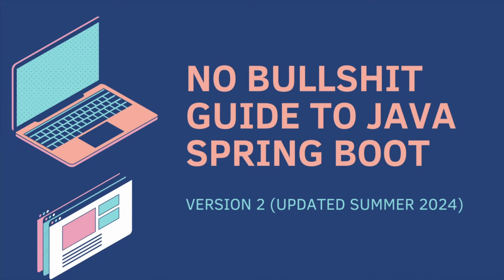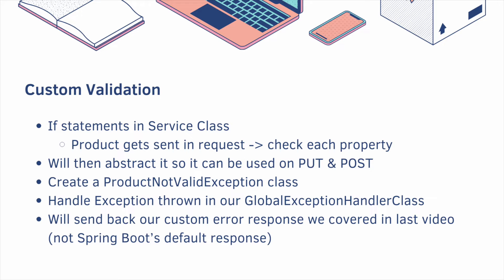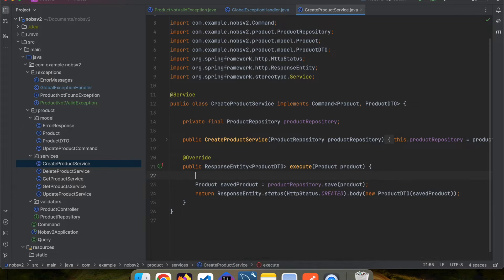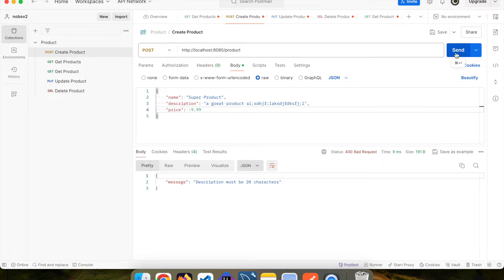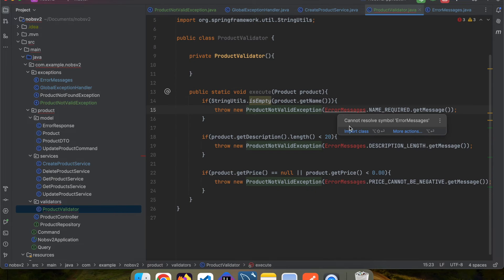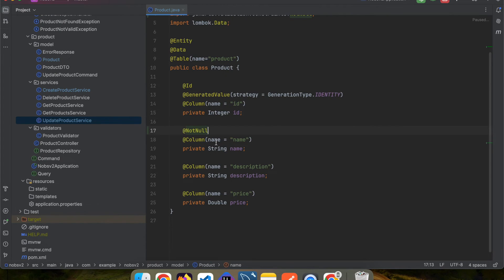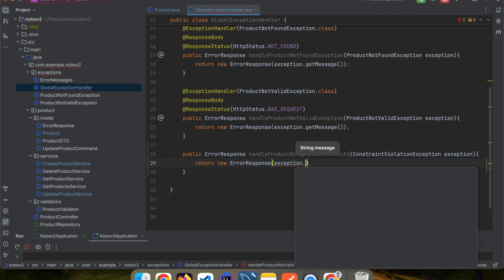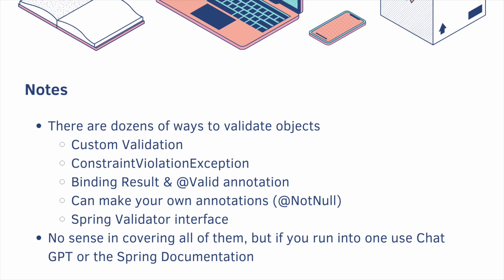Java Spring Boot [2024] Part 4: Validation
0:00 Intro
0:55 Custom Validation (if statements)
3:57 Abstractions & code cleanup
5:21 Spring Starter Validation
8:28 Notes & discussion